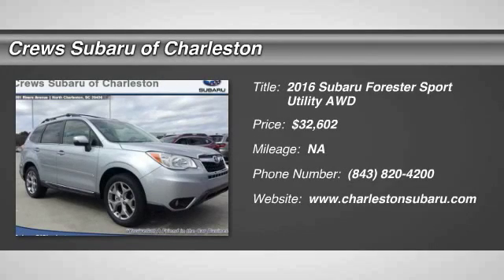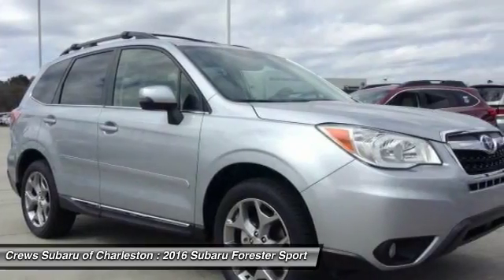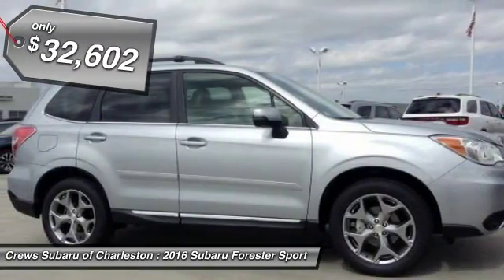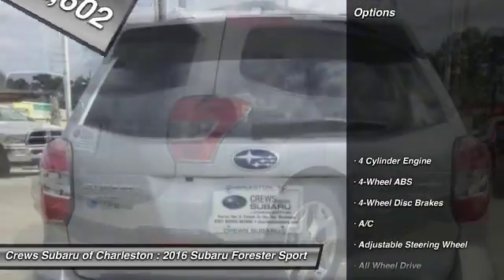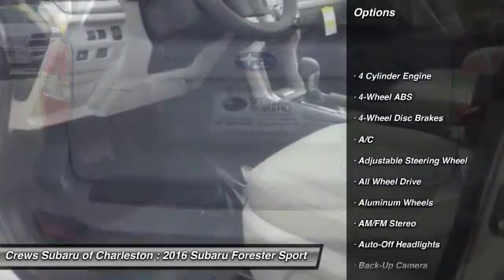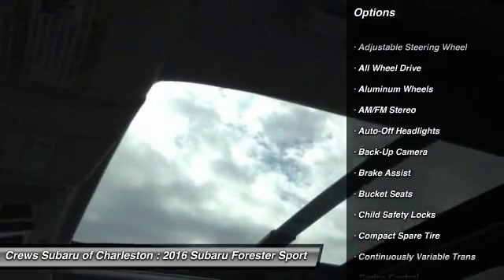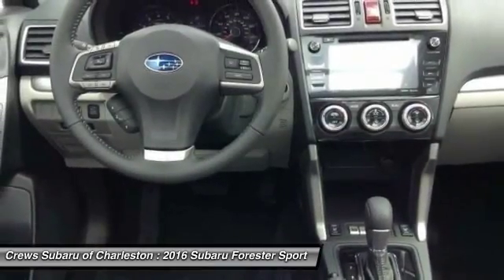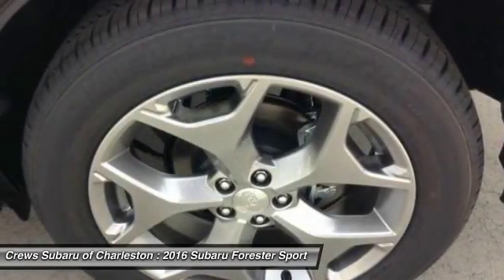2016 Subaru Forester Charleston SC SG503035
2016 Subaru Forester 4dr CVT 2.5i Touring PZEV

Moonroof, Heated Leather Seats, Satellite Radio, Premium Sound System, Onboard Communications System, iPod/MP3 Input, CROSS BAR, ICE SILVER METALLIC DOOR EDGE GUARDS, POPULAR PACKAGE #2. 2.5i Touring trim. EPA 32 MPG Hwy/24 MPG City! KEY FEATURES INCLUDE: Leather Seats, All Wheel Drive, Power Liftgate, Heated Driver Seat, Back-Up Camera, Premium Sound System, Satellite Radio, iPod/MP3 Input, Onboard Communications System, Dual Moonroof, Aluminum Wheels, Keyless Start, Dual Zone A/C, Heated Seats, Heated Leather Seats. Rear Spoiler, MP3 Player, Remote Trunk Release, Keyless Entry, Privacy Glass. OPTION PACKAGES: POPULAR PACKAGE #2: Int, & Ext, Auto Dim Mirror w/Approach Lighting, Exterior Mirror, Auto Dim Mirror w/Compass & Homelink, Passenger's Side Mirror, Driver's Side Mirror, Rear Bumper Cover, Seat Back Cargo Net. BODY SIDE MOLDING, CROSS BAR, ICE SILVER METALLIC DOOR EDGE GUARDS, ALL WEATHER FLOOR MATS. Fuel economy calculations based on original manufacturer data for trim engine configuration. Please confirm the accuracy of the included equipment by calling us prior to purchase.